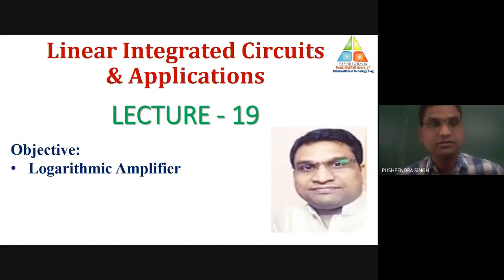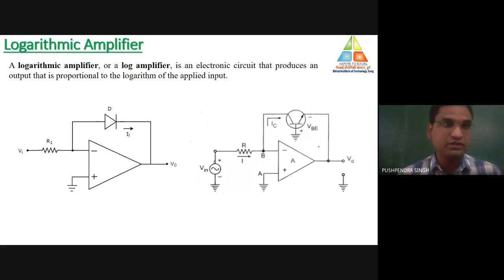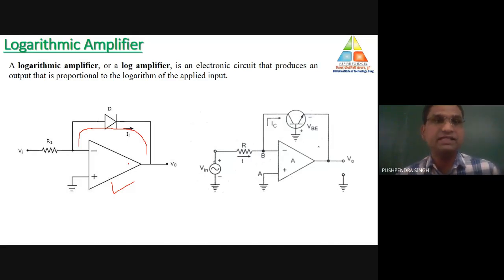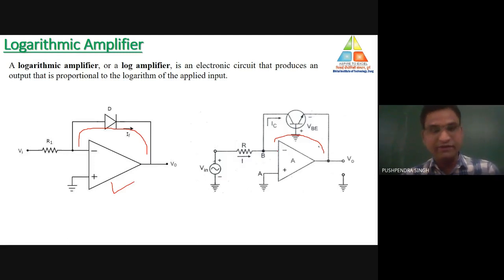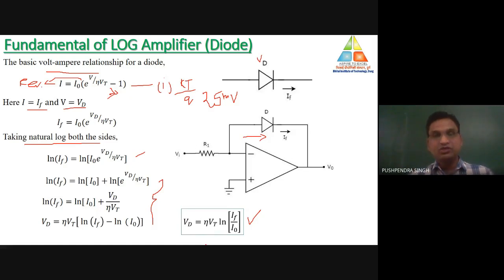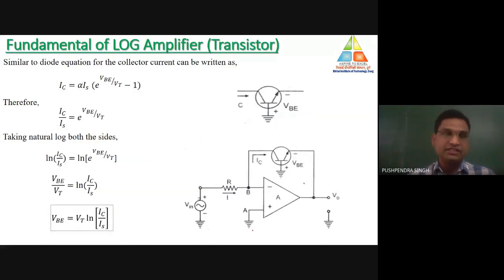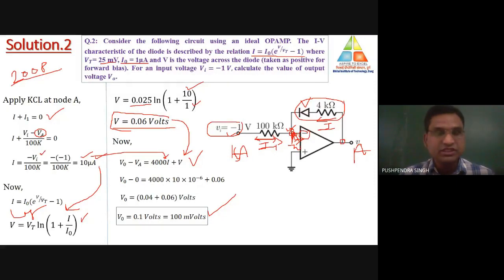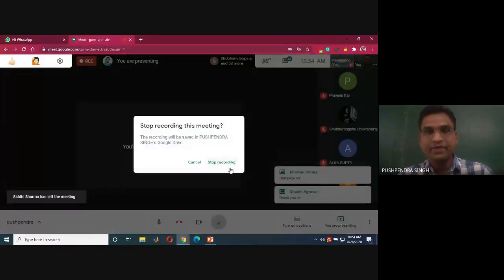Lecture-19: Logarithmic Amplifier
Logarithmic Amplifier using Diode and Transistor
Temperature Compensated Logarithmic Amplifier using Diode and Transistor